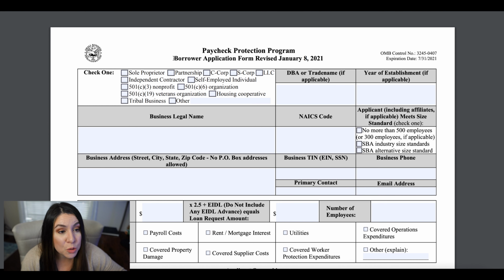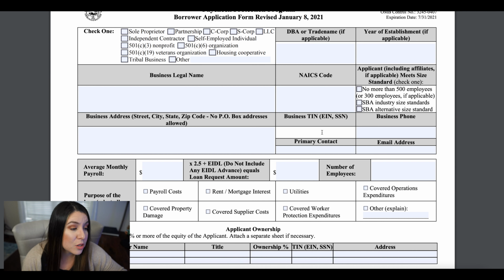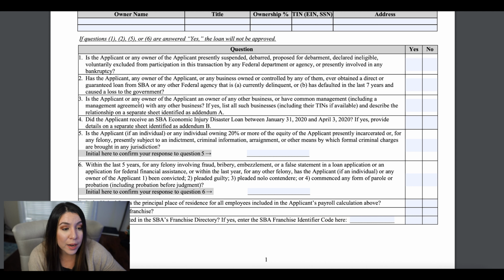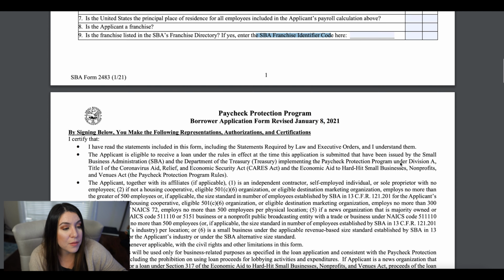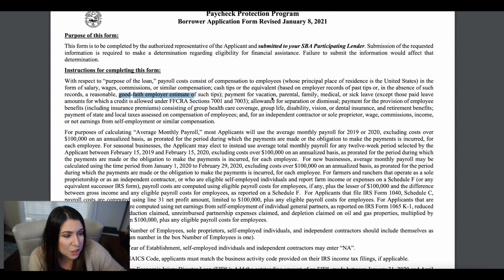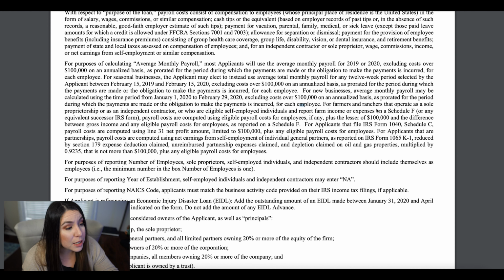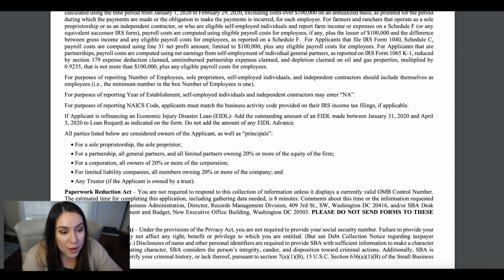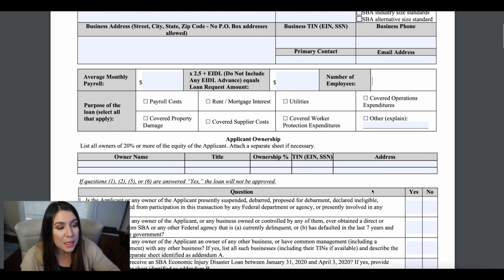PPP FIRST Draw APPLICATION BREAKDOWN | Complete review all the entire application and instructions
Finally! I am able to get this video up for you guys! It's been a crazy January, I recorded this video on January 8th but have been swamped with work. In this video we take a first look at this form, I break down every single page of the Paycheck Protection Program Application for first time borrowers.

Timestamp:
0:00 - Intro
0:52 - Application Name
01:26 - Page 1 Form
02:17 - NAICS Code
03:28 - Average Monthly Payroll
4:33 - Form Questions
08:08 - Certifications
08:18 - Application Instructions
09:08 - Where to submit the form?
09:10 - How to find a lender
09:52 - Purpose and use of Loan
11:08 - Compute Average Monthly Payroll
11:35 - Seasonal Business
12:06 - New Business Computation
12:33 - Farmers & Ranchers
13:08 - Sole Proprietors Schedule C Filers
13:22 - Partnerships
13:58 - Number of Employees
14:24 - Year of Establishment
14:55 - EIDL Refinance
16:10 - Owner Types
16:52 - My thoughts on the application

Financial Design provides outsourced bookkeeping services, controller services and operational support to growing businesses. This allows you to focus on your core business while we act as an extension of your team.

Schedule a meeting today to determine if our firm is a right fit for your business.

Responses in the comments do not constitute personalized advise.